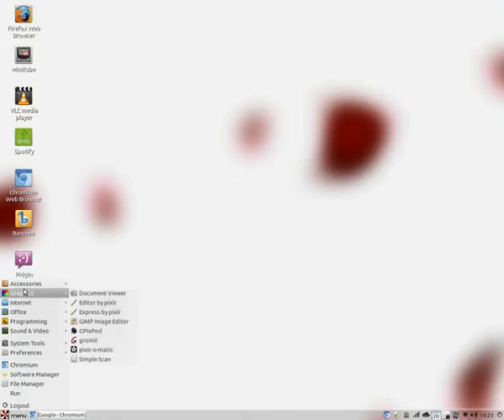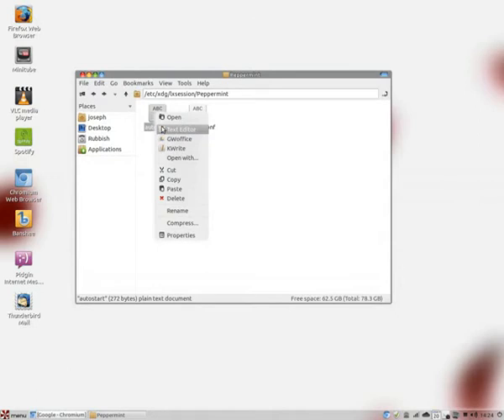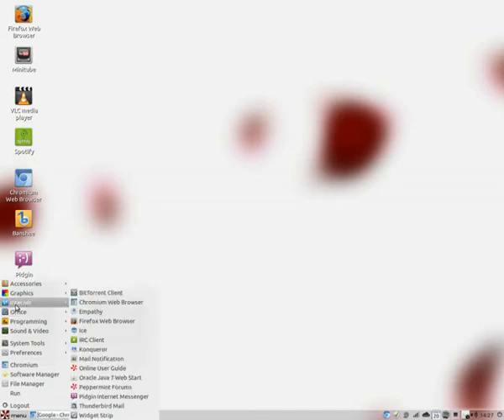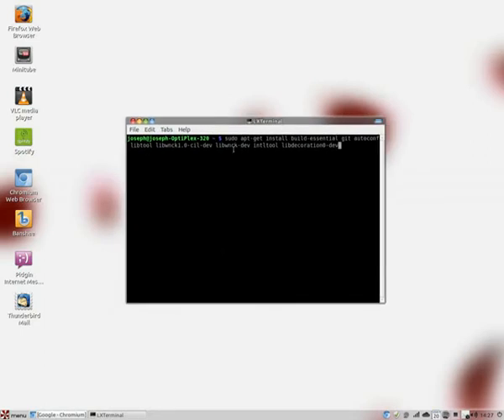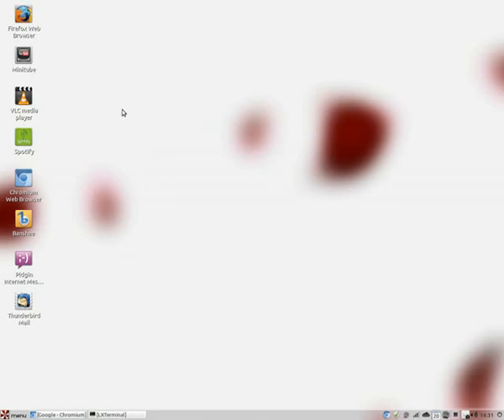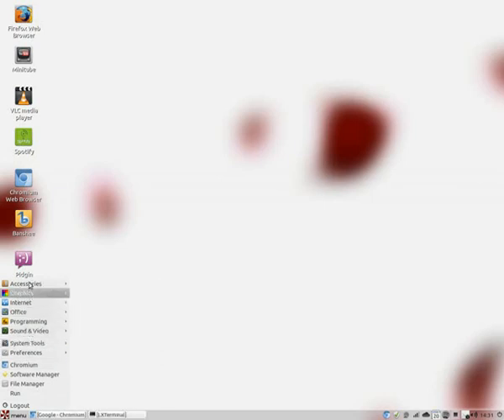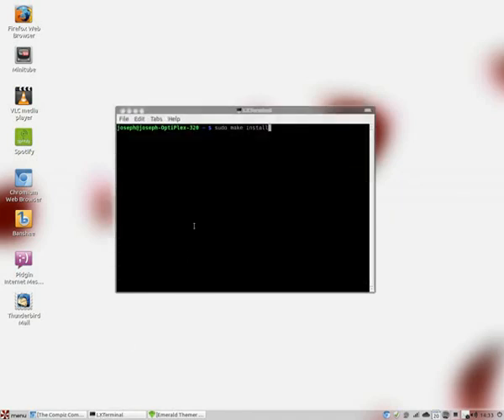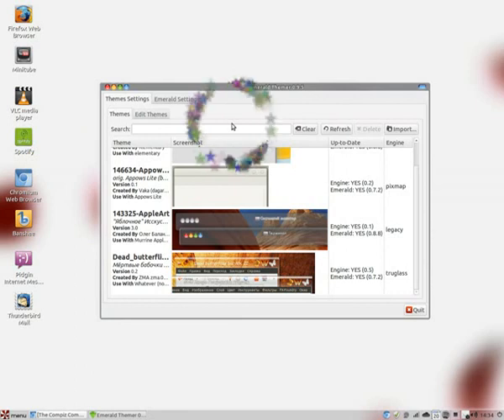peppermint 3 go's compiz and emerald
installing emerald
(sudo apt-get install build-essential git autoconf libtool libwnck1.0-cil-dev libwnck-dev intltool libdecoration0-dev)

(sudo apt-get install compizconfig-settings-manager compiz-fusion-plugins-extra compiz-fusion-plugins-main)

(tar -xf emerald-0.9.5* && cd emerald-0.9.5)

(./autogen.sh)

(make clean)

(make distclean)

(./configure --prefix=/usr)

(make)

make sure you install it with out the () these or it will not install properly